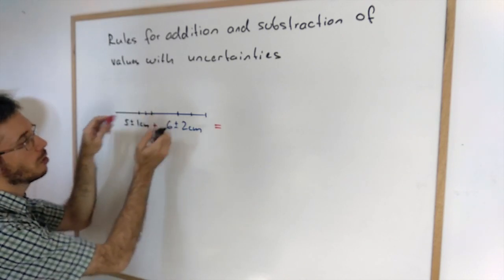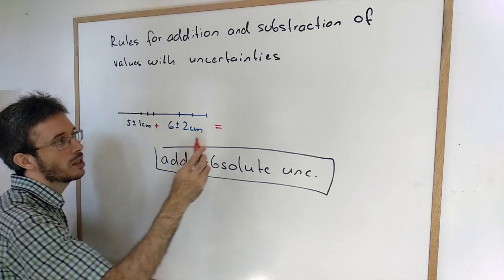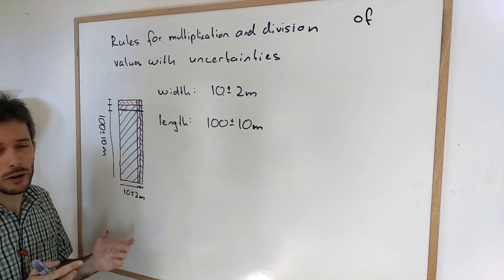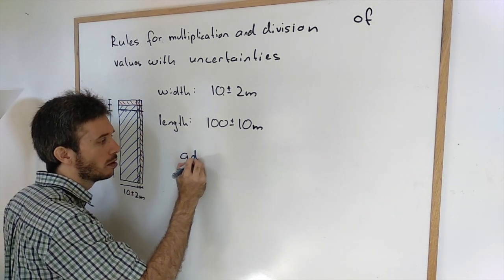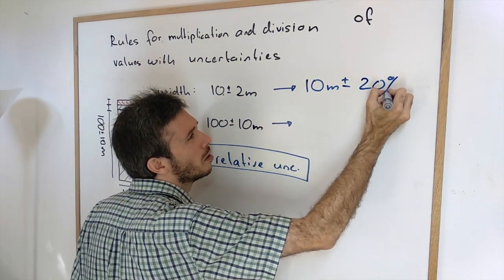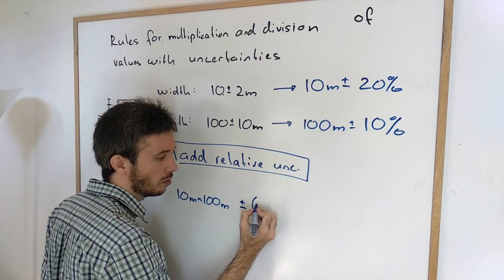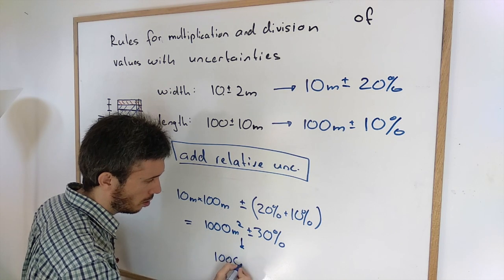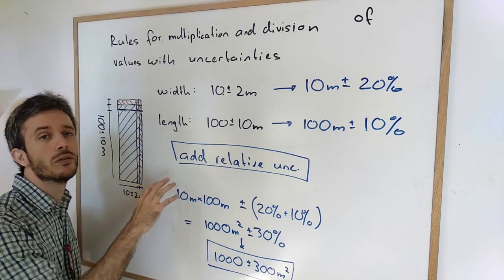Calculations with uncertainty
Rules for addition, substraction, multiplication, and division of values with uncertainties.